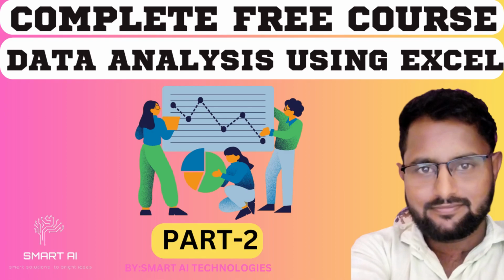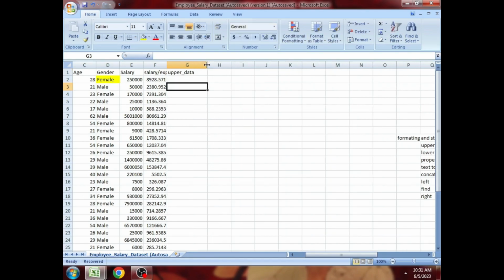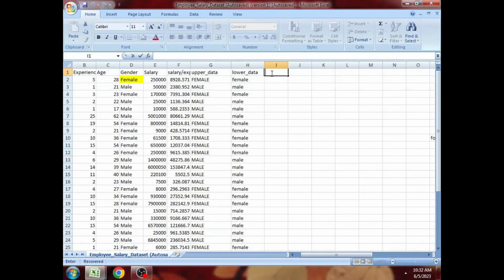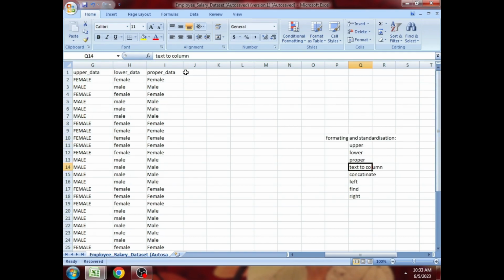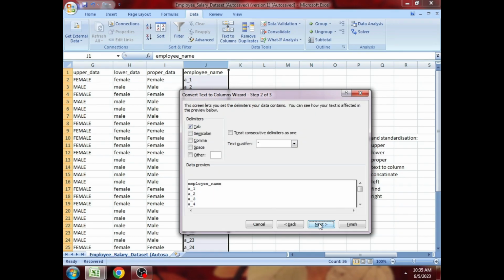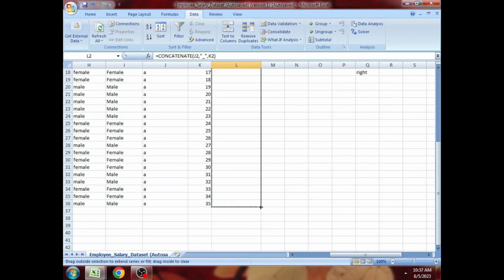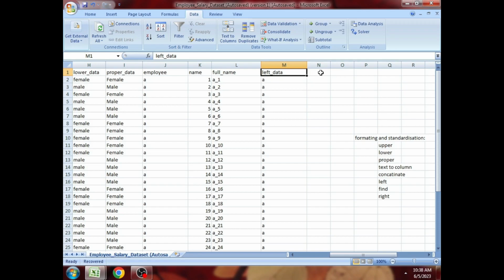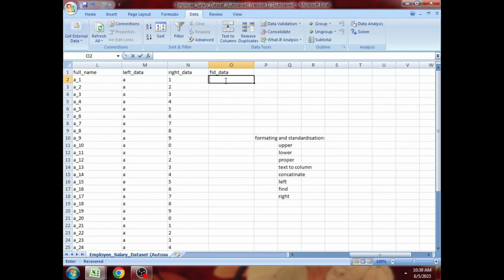Data Analytics Using Excel Full Course 2023 | Data Analytics Course For 100% Free | Smart AI-Part-2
Data Formatting and Standardization: When working with data, it's essential to format and standardize it to ensure consistency and ease of analysis. Excel provides useful tools and functions for these tasks.

Changing Text Cases: Excel offers functions such as UPPER, LOWER, and PROPER that allow you to convert text to uppercase, lowercase, or proper case, respectively. These functions come in handy when you need to standardize the capitalization of names or titles.

Changing Data Formats: text to column and CONCATINATE.

accessing-LEFT,RIGHT and Find function application

By employing these formatting and standardization techniques, you can make your data more organized and consistent, enabling easier analysis and interpretation.

For more insights and tutorials, feel free to visit our

I hope this meets your requirements! Let me know if there's anything else I can help you with.